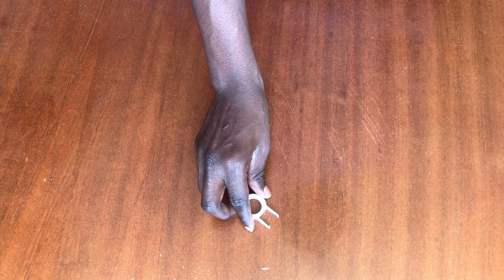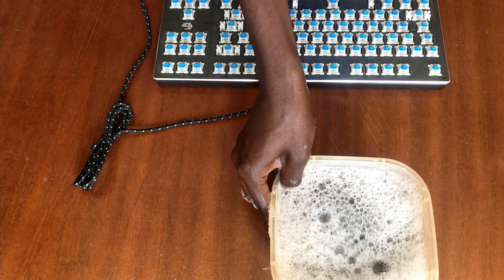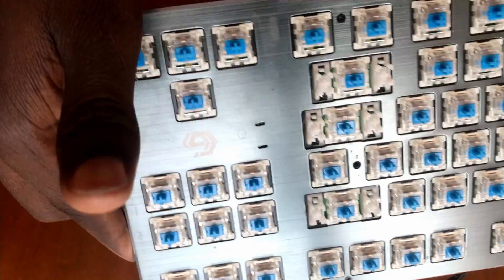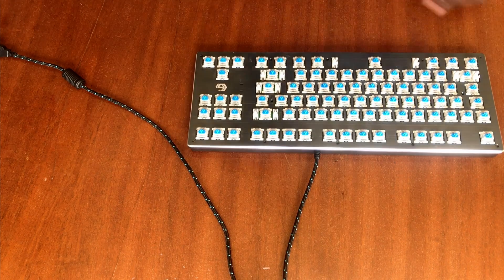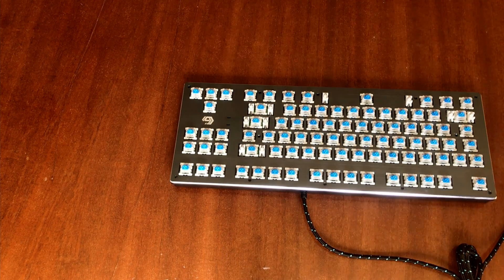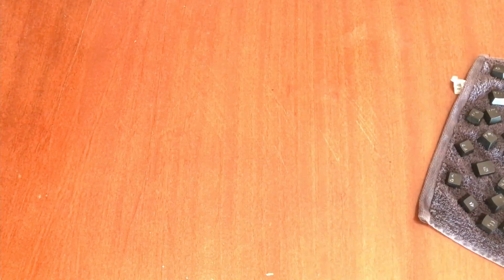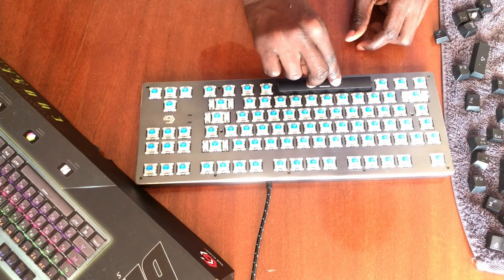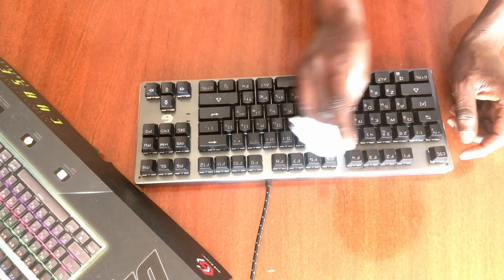How to clean you mechanical keyboard in 5 minutes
If you have a dirty mechanical keyboard and have no idea how to clean it, this video is for you. In this video, I'll show you how to clean your mechanical keyboard using home tools.

Keycap remover for mechanical keyboards
Keyboard brush

💻 Twitch (I'm not very active though😅)